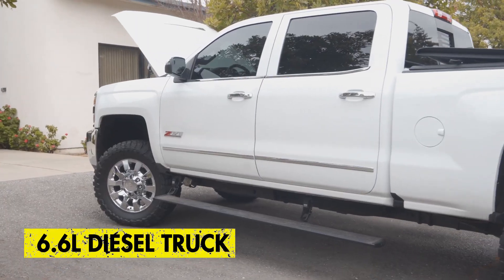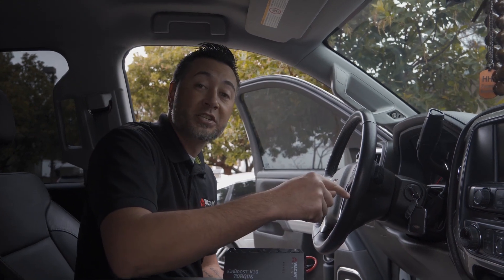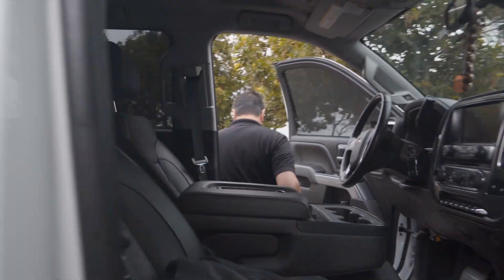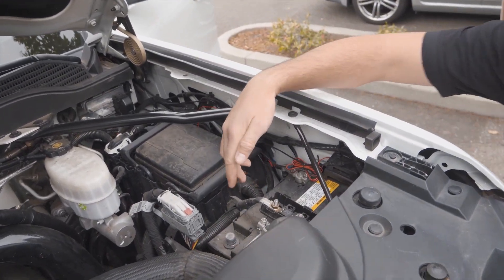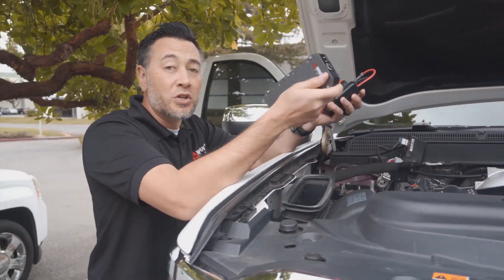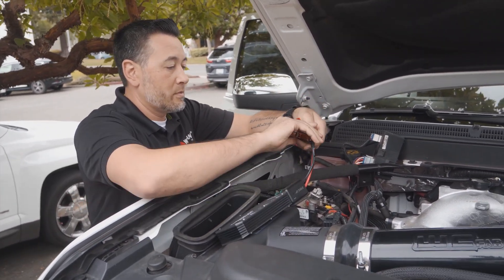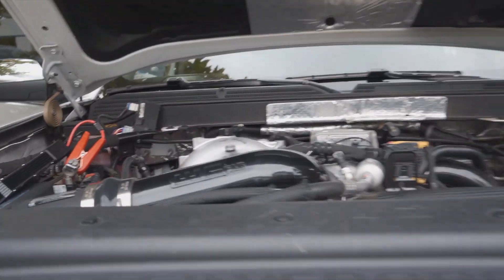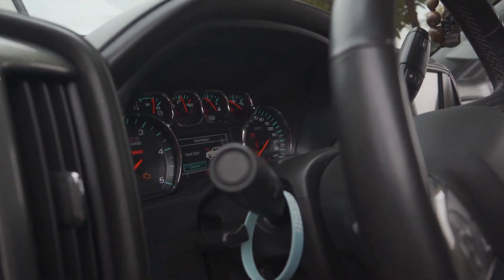iOnBoost V10 TORQUE vs. 6.6L Duramax Diesel with batteries disconnected - will it start?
We put our product to the test and prove its stated capability!
We disconnect both batteries on a 2018 Chevy 6.6L Duramax diesel and attempt to start this high-compression motor using only the iOnBoost V10 TORQUE. No trickery, no retakes; this is an actual test that was filmed as you see it.
The iOnBoost V10 TORQUE was able to start this diesel multiple times and without hesitation. Why is this device able to do it? It is the new 4S (4 cell) battery; Simply put, our 4 cell (4S) battery provides more power than the old 3S battery found in most devices - more power = more jump starting capability!
This will start a 7.8L V10 gas engine and 6.7L diesel engines! These are not false promises, the proof is right here.

Want to learn more about the iOnBoost V10 TORQUE?
TORQUE is defined as “the twisting force applied to an object to cause rotation” – our iOnBoost V10 TORQUE provides you with 1000 peak amps of power to get your engine started!

Why Choose the iOnBoost V10 TORQUE?
Simply put, our 4 cell (4S) battery provides more power than the competitor’s 3 cell (3S) battery. For you that means more power at your fingertips without having a bulky device to lug around.

Features
The 4S Lithium ion battery is able to charge your electronics with QC 3.0 and 2A USB Power Ports.
With the included 12V DC Socket, you can charge and power other devices such as: Smartphone, Walkie-Talkie, Ham Radio, Fan, Lights, and more.

Safety First
Our entire iOnBoost line has undergone extensive safety testing and has several safety features built-in to ensure your safety and the safety of your loved ones.
Over-charge, Over-Voltage, reverse polarity, and anti-sparking (short circuit) protections are all built in to the iOnBoost V10 TORQUE to make sure that you are able to use the device safely - even if you’re not mechanically inclined.

Safety and Security for Loved Ones
Don’t leave your loved ones vulnerable in a dark parking lot waiting for help. With the iOnBoost V10 TORQUE, they can arrive at their destination safely without ever having to wait for a tow truck or flag down a stranger for a jump start.

SMART Jumper Cables
Remember earlier how I said that you do not have to be mechanically inclined to use the iOnBoost V10 TORQUE? It’s true! Our SMART Cables are nearly fool-proof.
If you connect the SMART Cables to the battery incorrectly, a red light and audible tone alert you of the condition and won’t let electricity flow. When correctly connected, they illuminate green - showing that they are ready to use!

• 1000A Peak Jump Starter
• 7.8L V10 or 6.7L Diesel
• 2 USB Power Ports
• 12V DC Socket
• LED Flashlight
• SMART Cables
• QC 3.0 Charging
• Storage Case Included
• Certifications: CE, RoHS, FCC